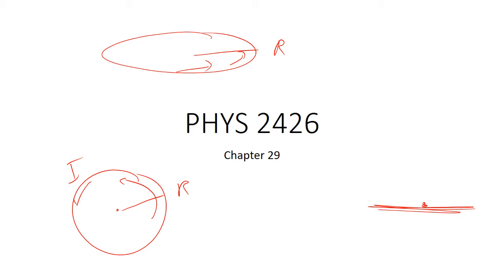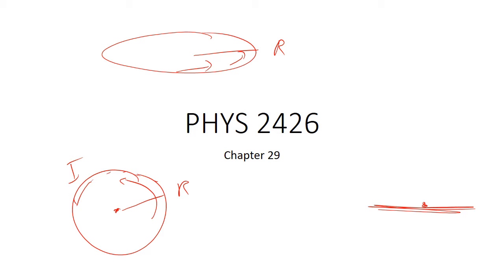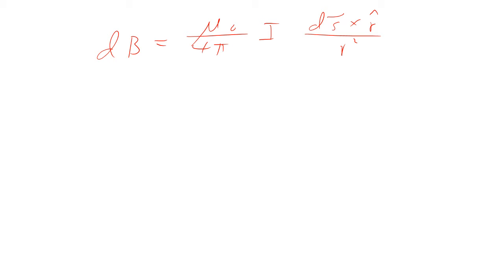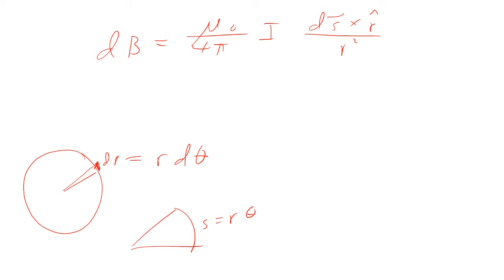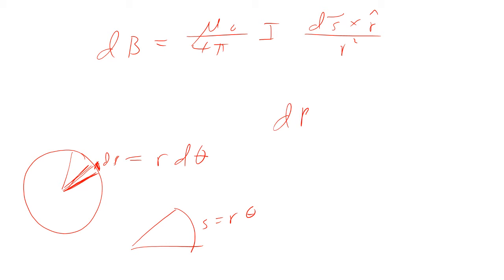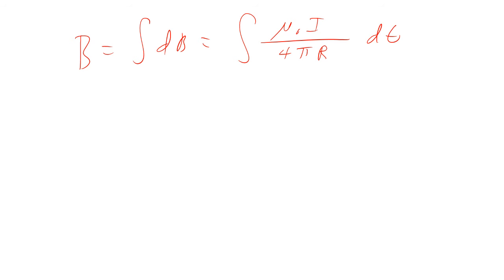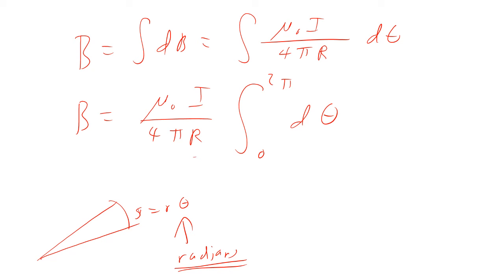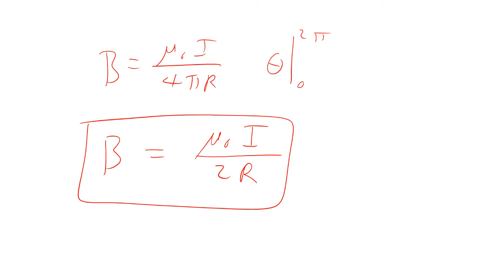PHYS 2426 Magnetic Field at the Center of a Circle of Current